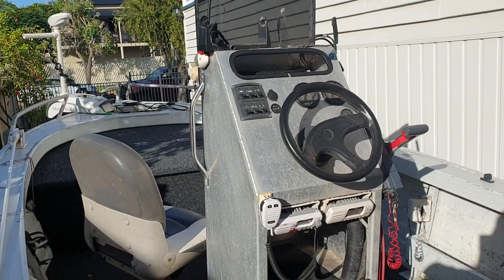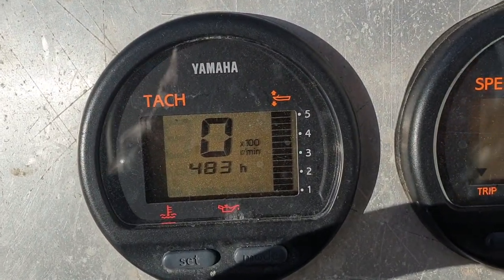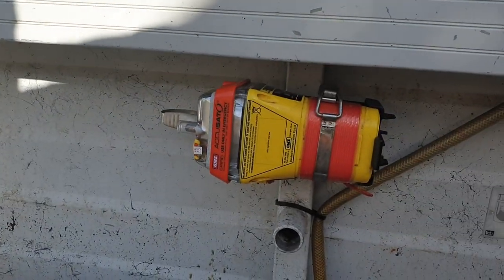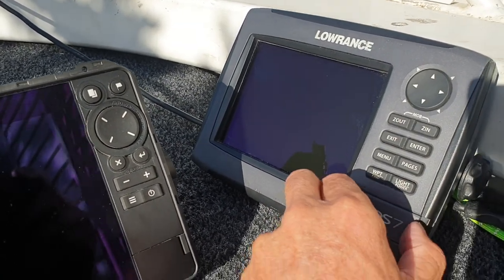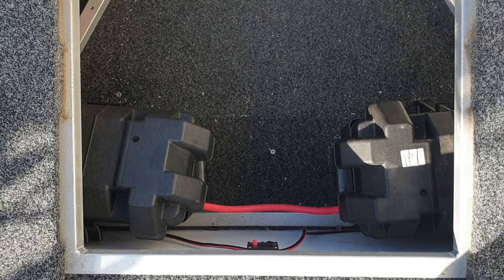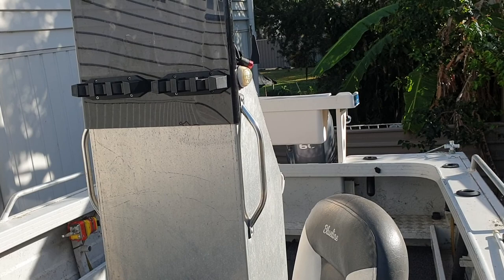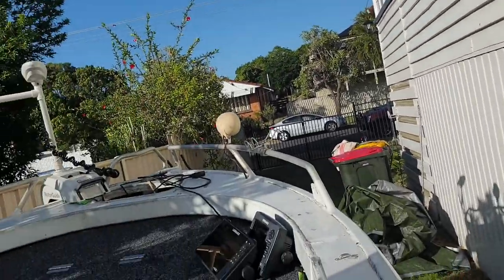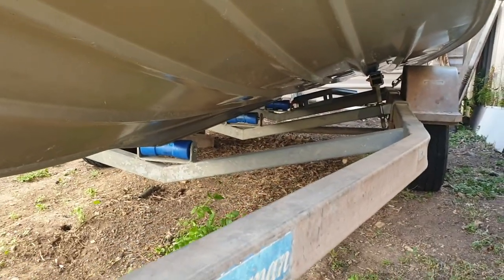475m Quintrex Reef Raider Tyre Kickers Guide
475m Quintrex Reef Raider Tyre Kickers Guide (boat for sale).

There's been a lot of interest and a lot of people coming for a look - so I've uploaded a video to save the trip.